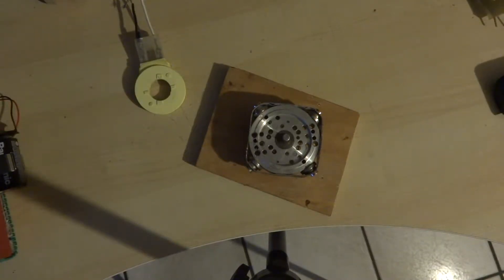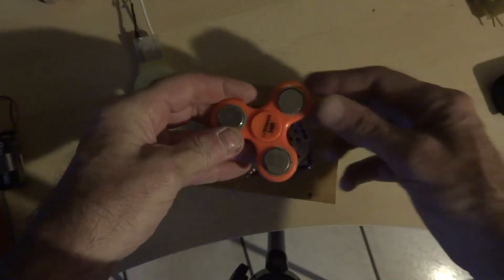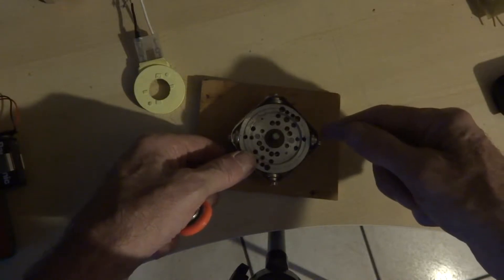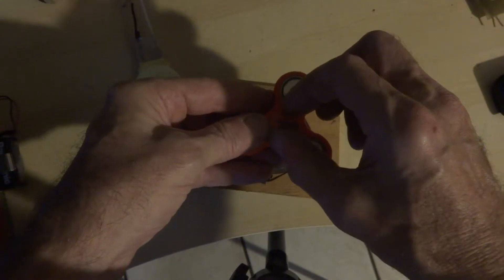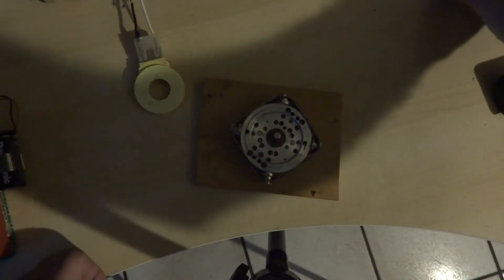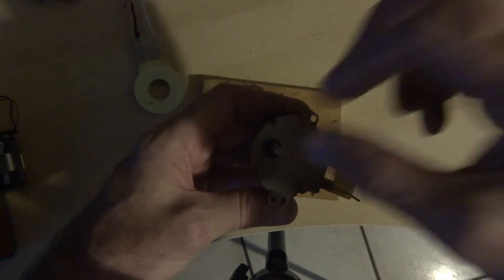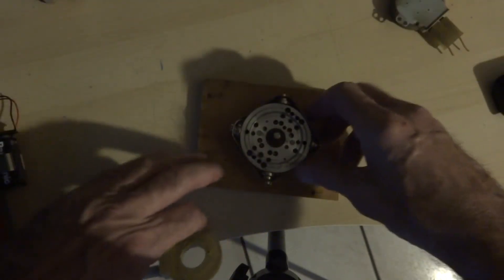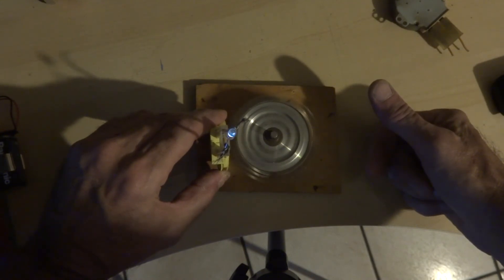How to generate electricity with spinning magnets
You need a coil with LOTS of turns. A metal core is needed
for some coils to work. Also use a couple of strong magnets on each magnet location.